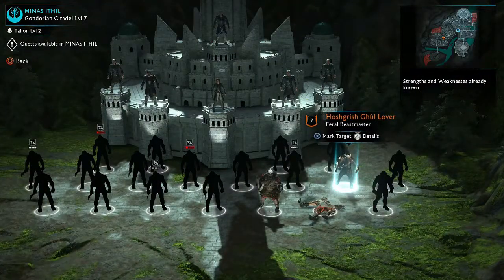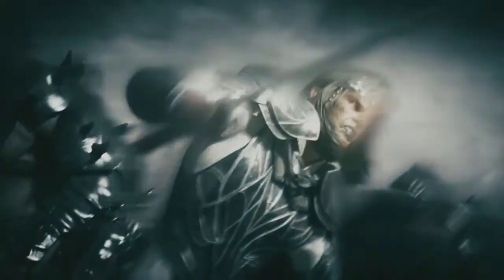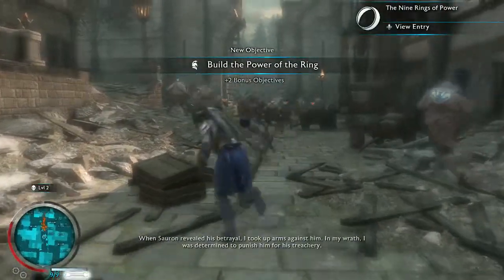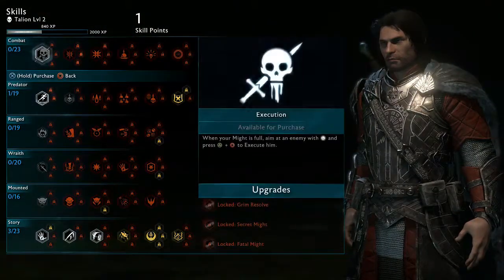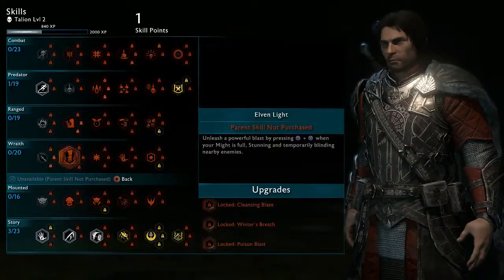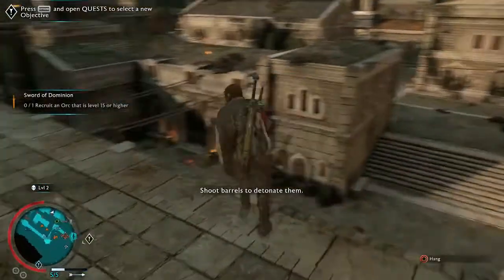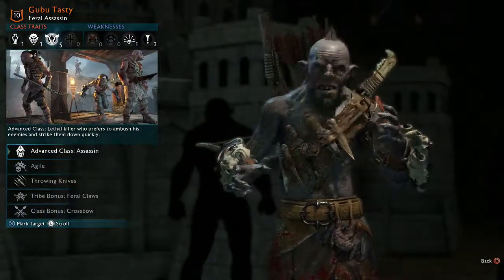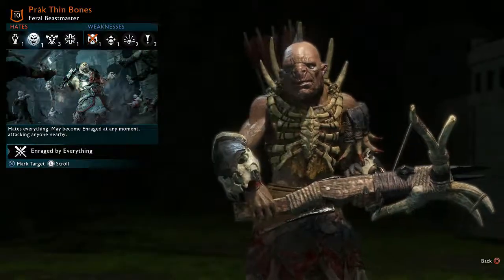Startin' Anew! Shadow of War Part 2